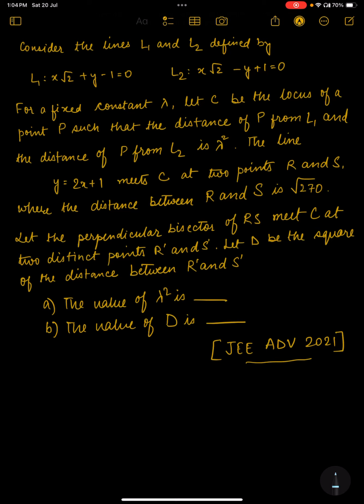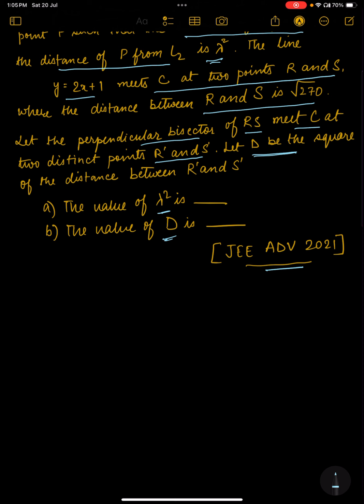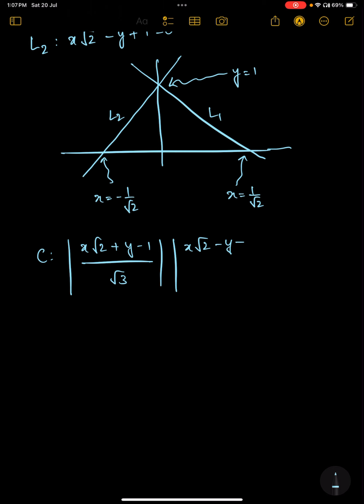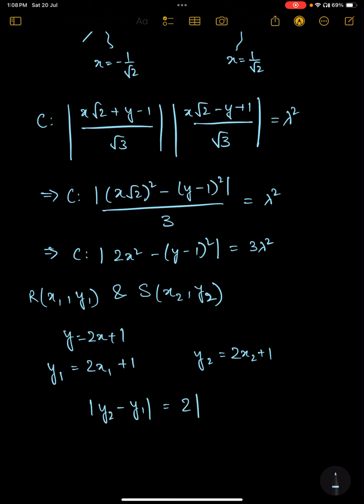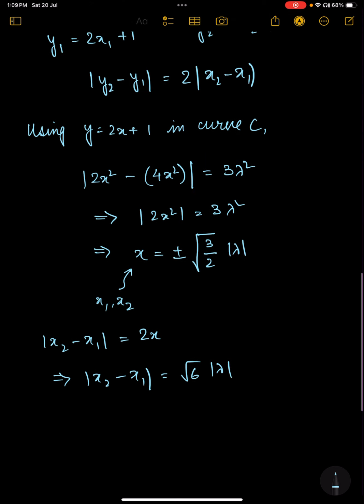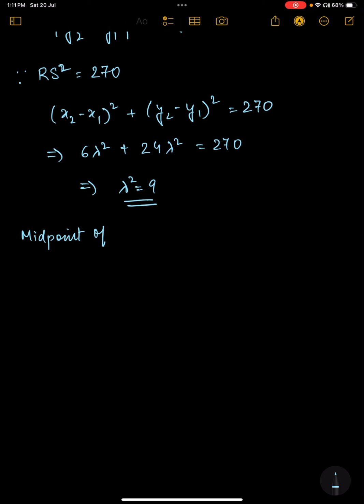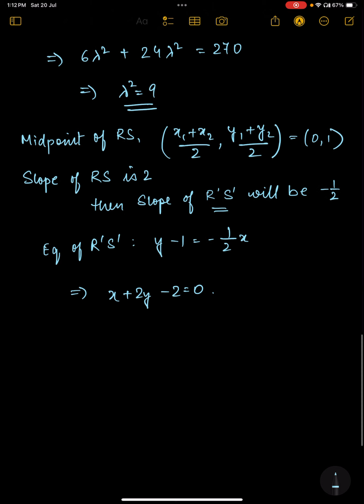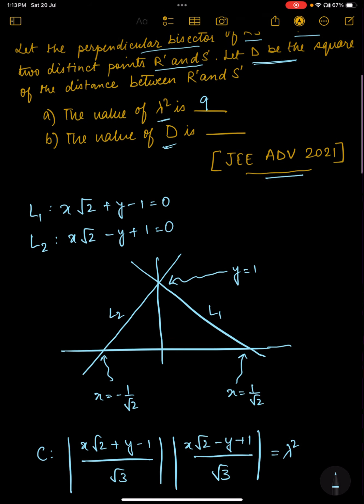Challenge yourself with this question on Straight Lines from JEE Advanced 2021!